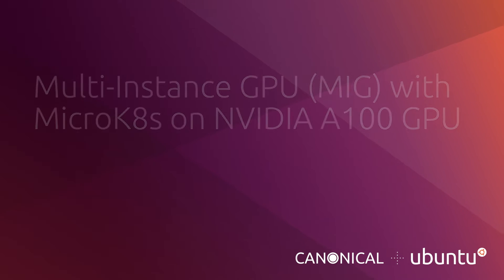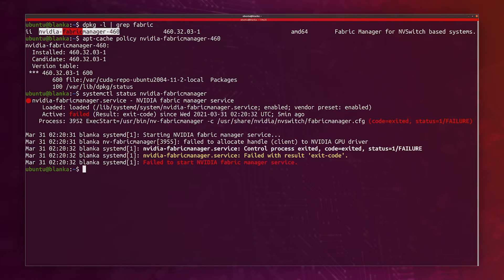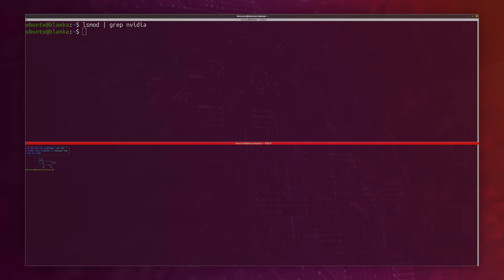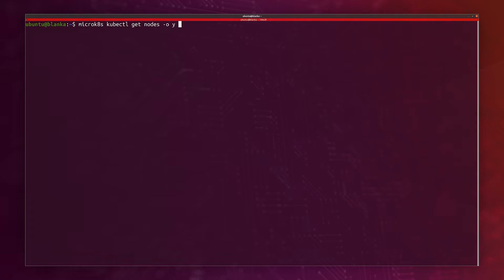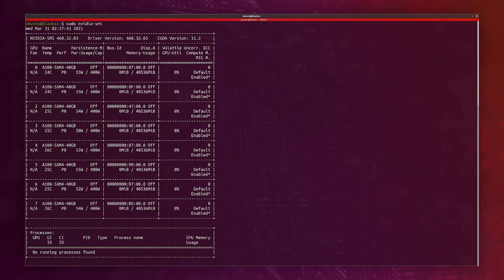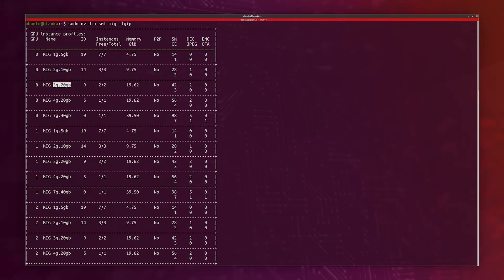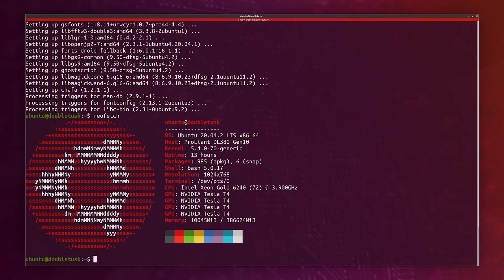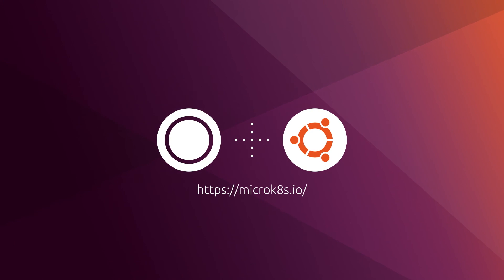Multi-instance GPU (MIG) with MicroK8s on NVIDIA A100 GPU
Although Kubernetes revolutionised the software life cycle, its steep learning curve still discourages many users from adopting it. MicroK8s is a production-grade, low-touch Kubernetes that abstracts the complexity and can address use cases from workstations to clouds to the edge. We’ll highlight the details of MicroK8s’ simplicity and robustness and demonstrate the different usage scenarios, running it on NVIDIA DGX, EGX, DPU and Jetson hardware using real applications from NVIDIA marketplace.